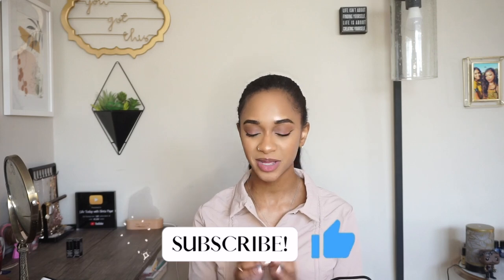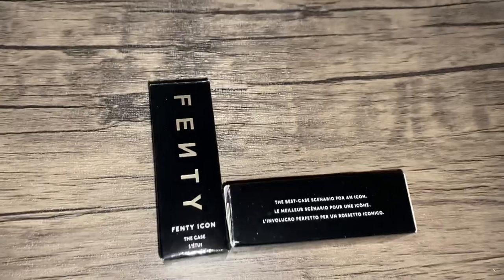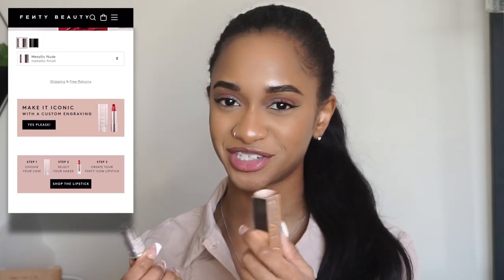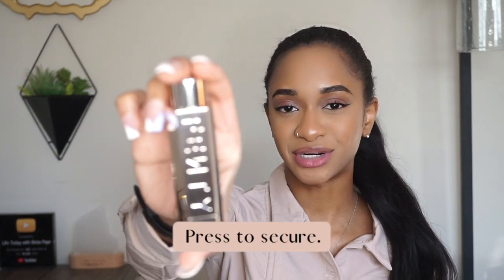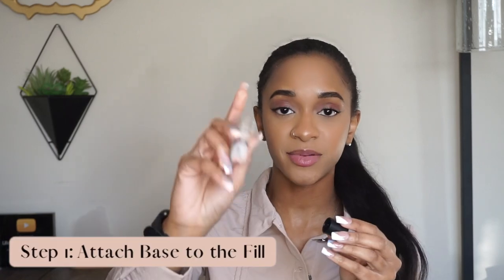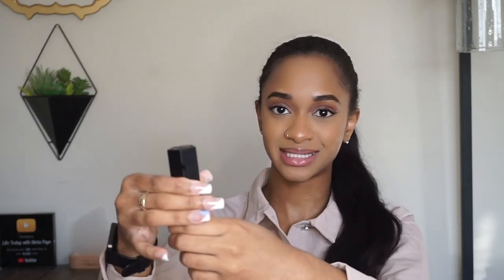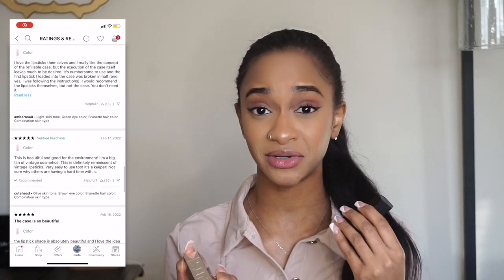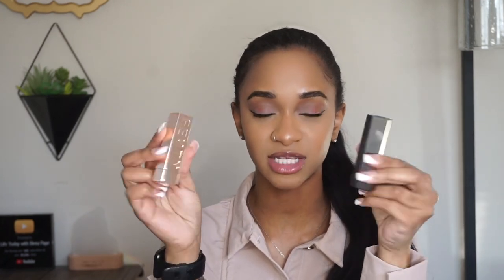How to Assemble the Fenty Icon Lipstick Case | Refillable Lipstick | Fenty Beauty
Fenty Beauty released it's newest addition to their lip makeup lineup - the Fenty Icon💄

In this video, I'm showing you how to assemble the Fenty Icon Case that’s designed to be refillable.🌎

The Semi Matte Refillable Lipstick is made up of two parts:
1. Fenty Icon: The Case ($12 USD)
2. Fenty Icon: The Fill ($20 USD)

Available as a set, we're able to create a custom lipstick experience that is not only sustainable but also that's able to grow with you over time. I love that for us.